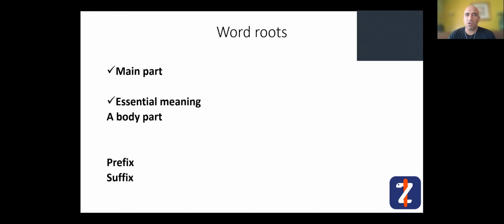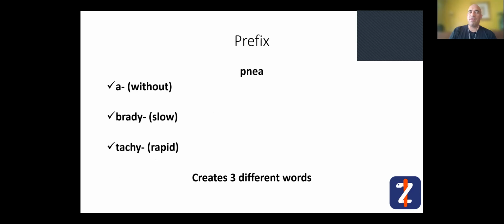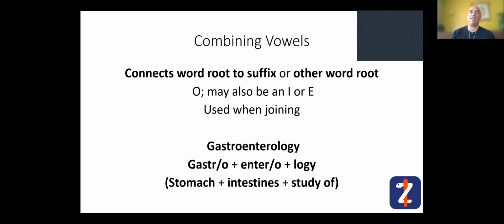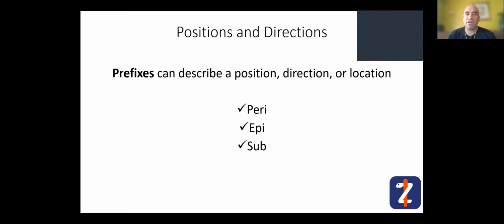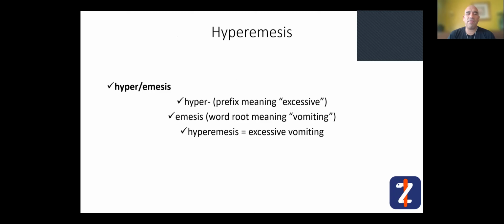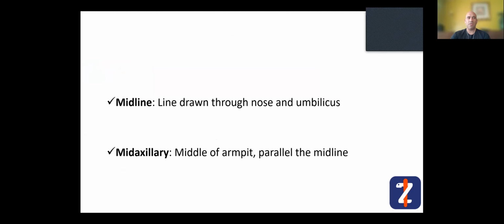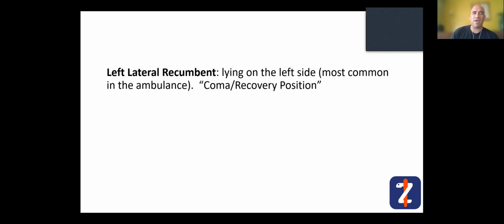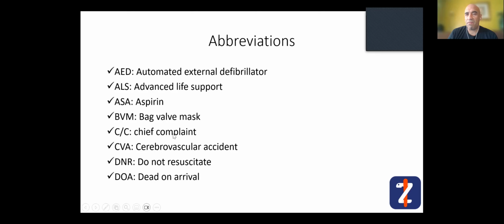Class in session 🛎️ medical terminology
In the same way you upgrade your phone for better performance, upgrade yourself for a better life.” -Jose Zacariaz

Books on preparing for your Exam
EMT Flashcard Book

EMT Crash Course

LINKS:
Jose Zacariaz.com